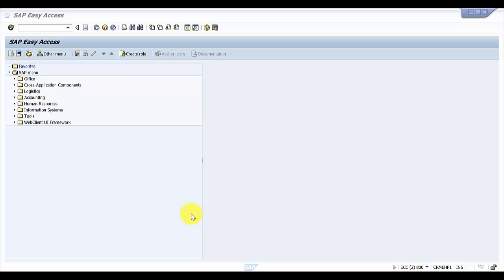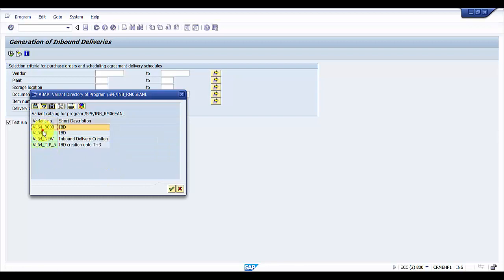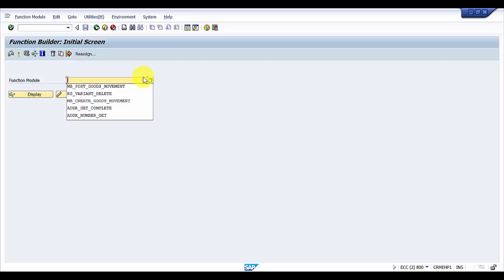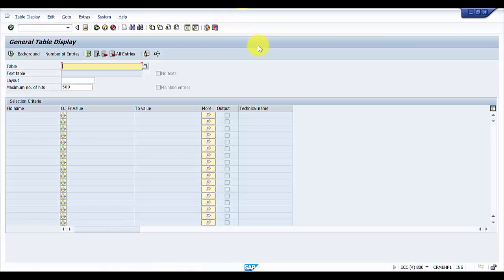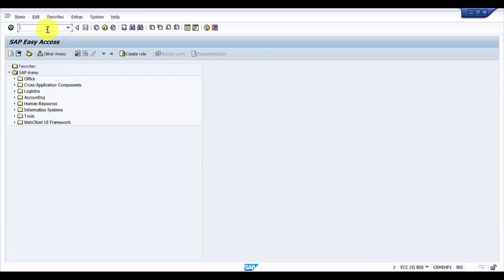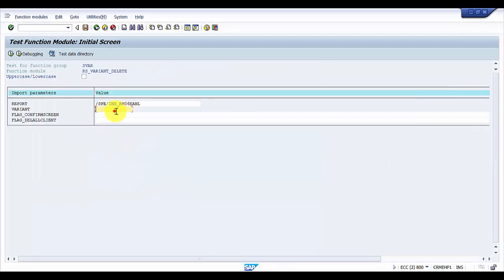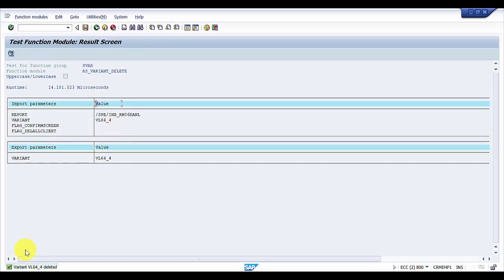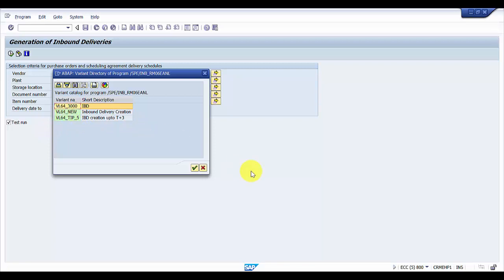How to Delete the Variant through Function Module in SAP - RS_VARIANT_DELETE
This video talks on how to delete the variants in SAP through the function module -  RS_VARIANT_DELETE